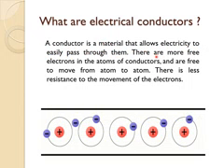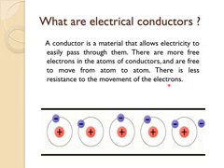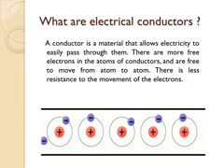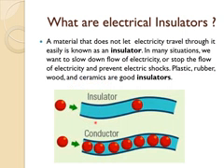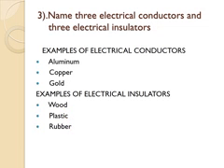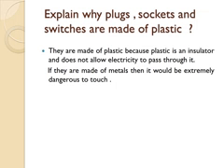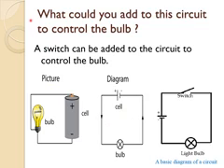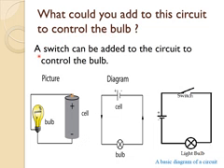class 6 sci conductor,insulators switches